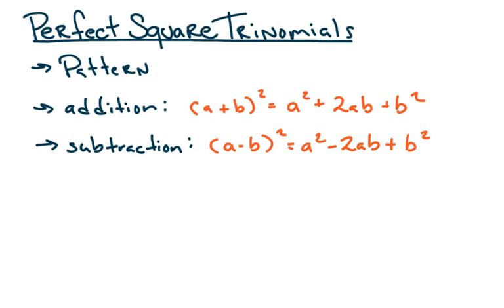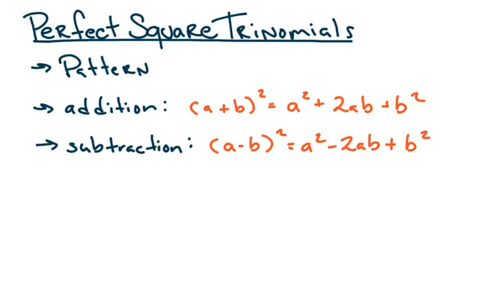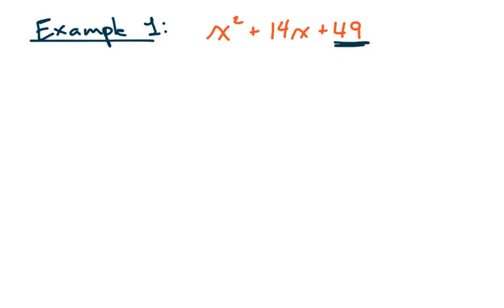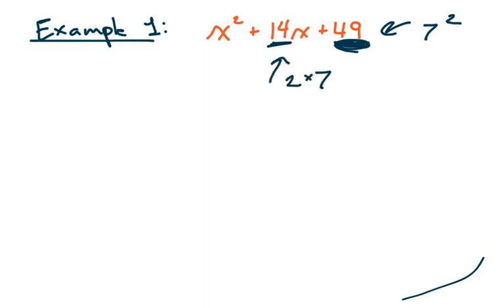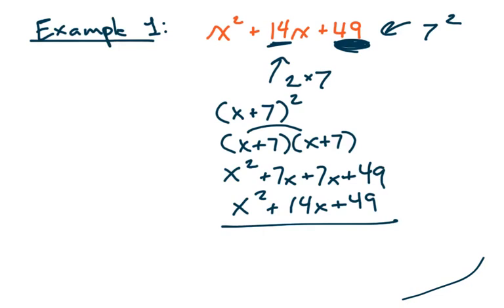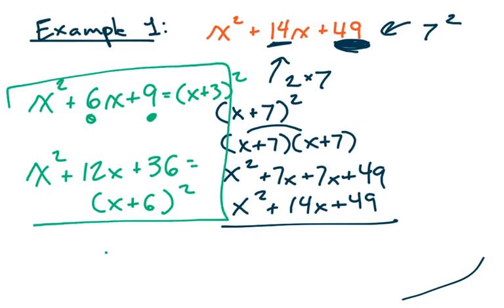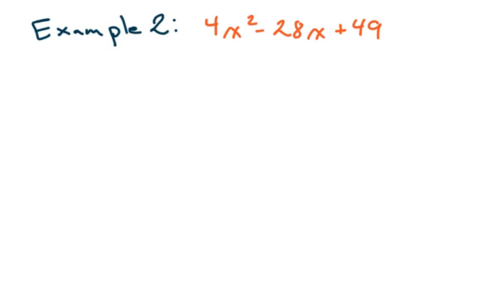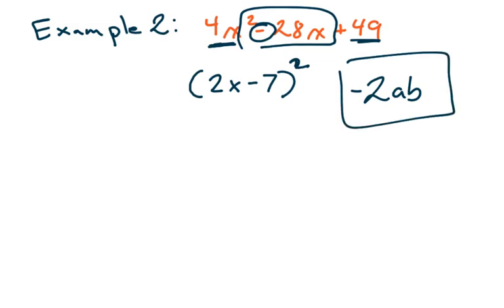Perfect Square Trinomials